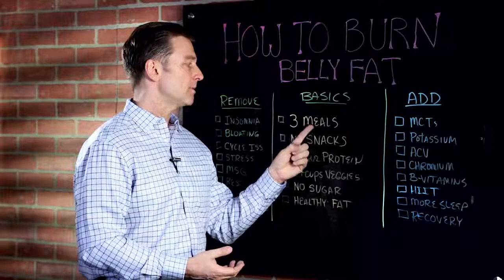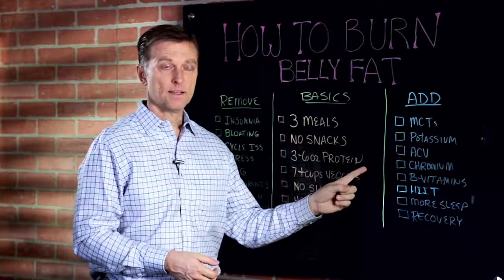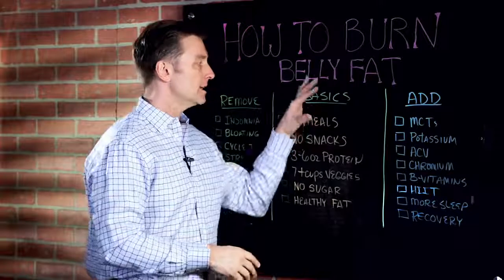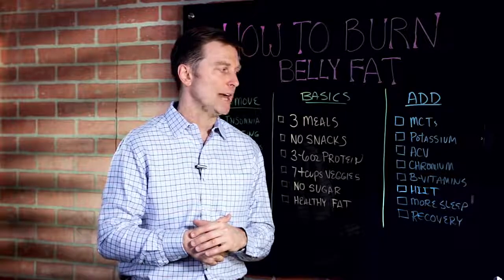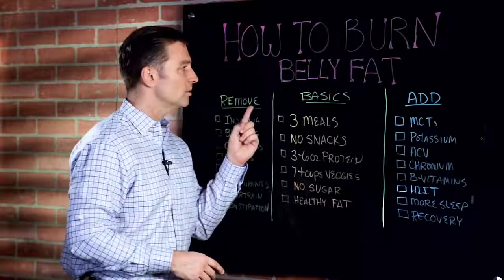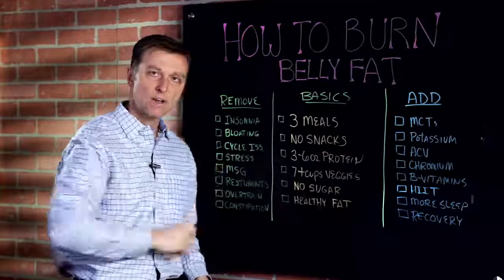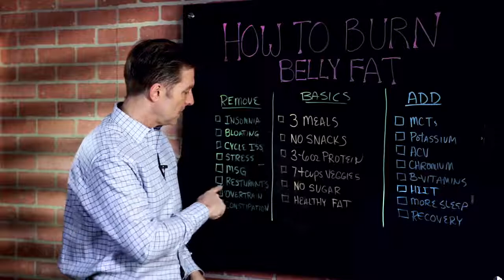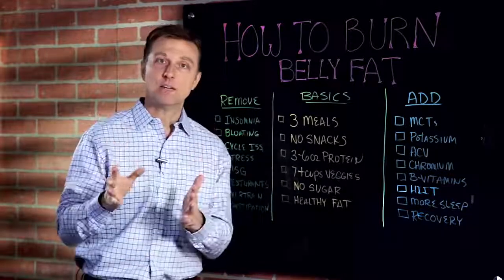How to Lose Belly Fat FAST!-Dr. Berg